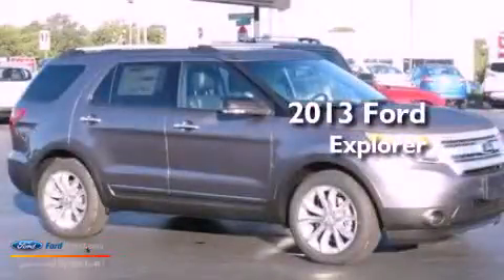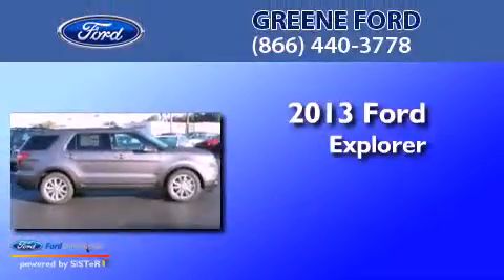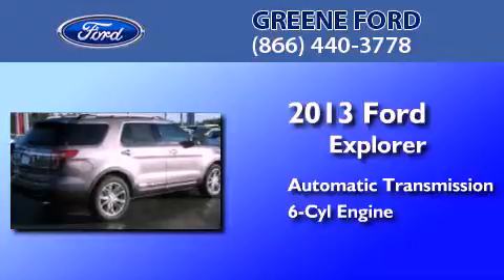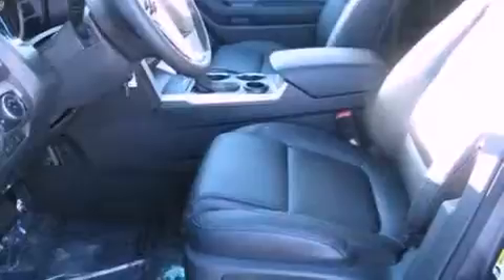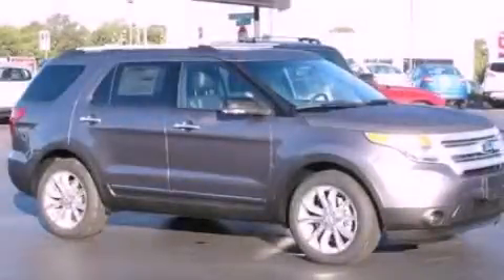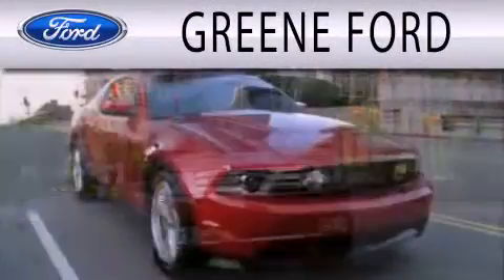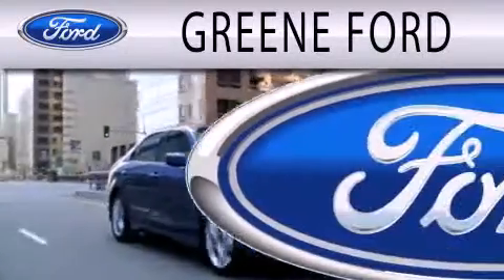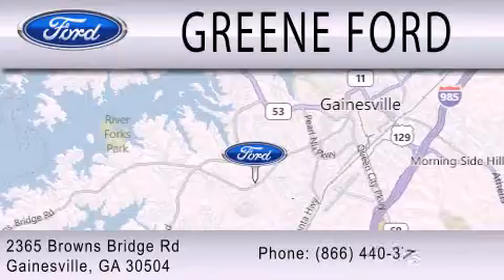2013 FORD EXPLORER Gainesville GA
Year : 2013
 Make : FORD
 Model : EXPLORER
 Engine : 3.5L V6 24V MPFI DOHC FLEXIBLE FUEL
 Trans . : 6-SPEED AUTOMATIC
 Exterior : STERLING GRAY METALLIC

 Interior : CHARCOAL BLACK
 Stock : T17770